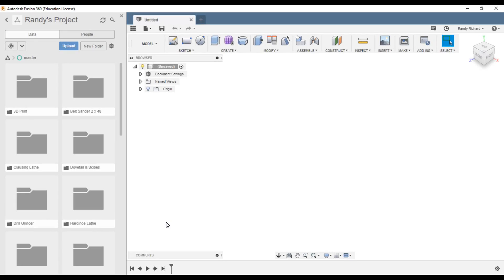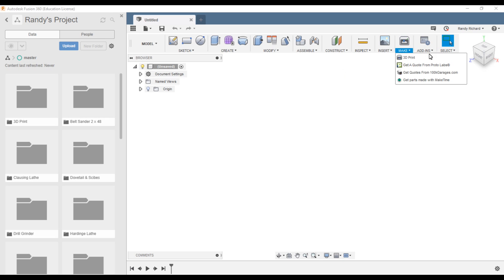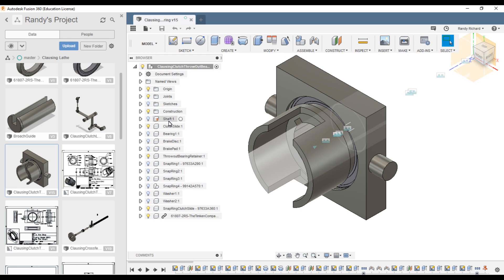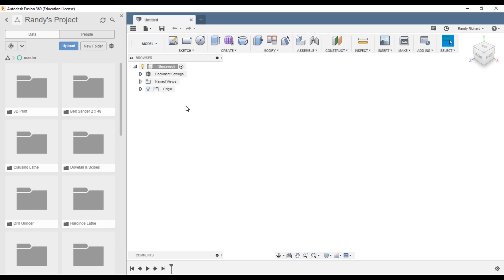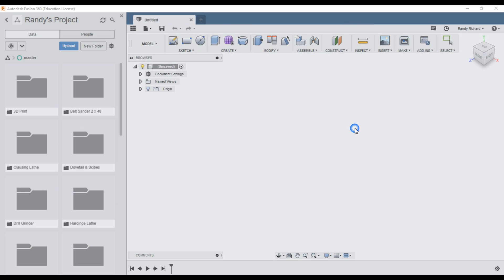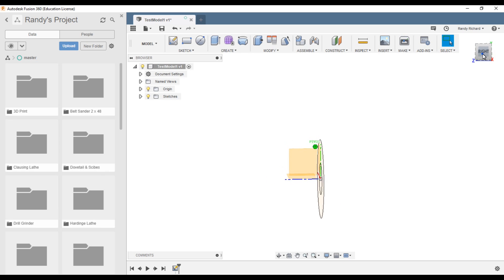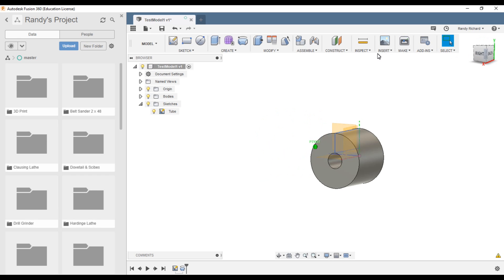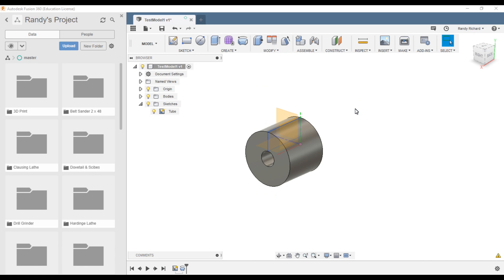P1-1 How to Model Intro - Model Steam Engine From the Ground UP